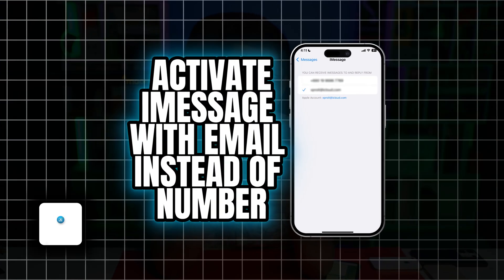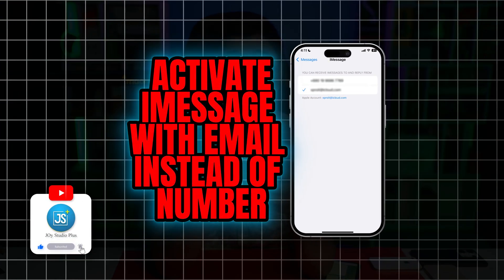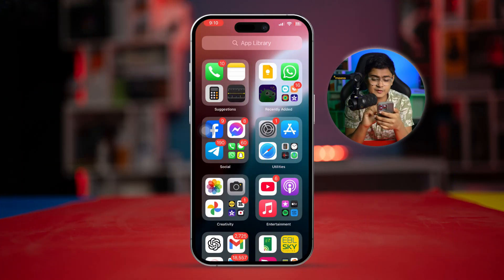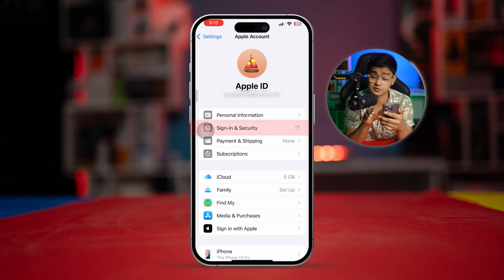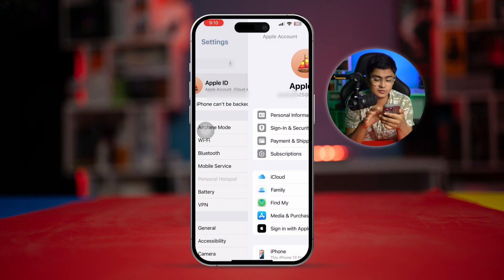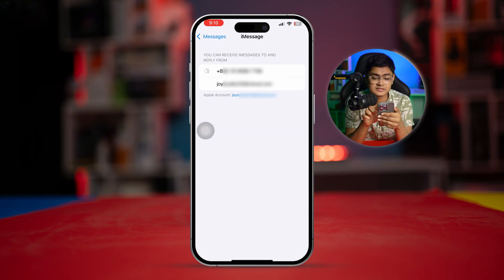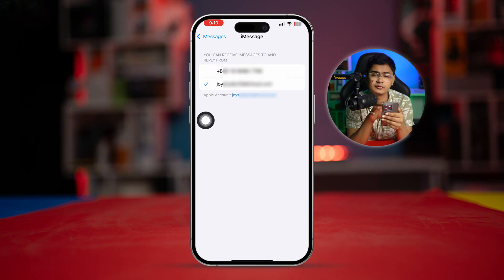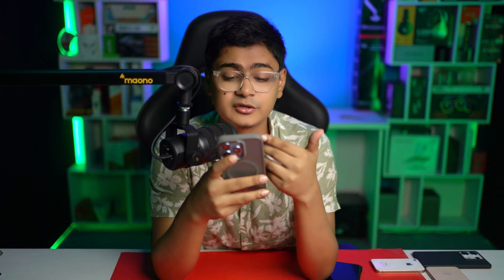How to Activate iMessage with Email Instead of Number | Use Email for iMessage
Want to activate iMessage with your email instead of your phone number? Whether you're using an email for privacy or simply prefer it, follow these easy steps to change your iMessage settings and start using email for messaging on your iPhone!